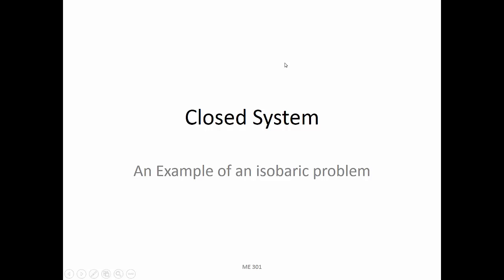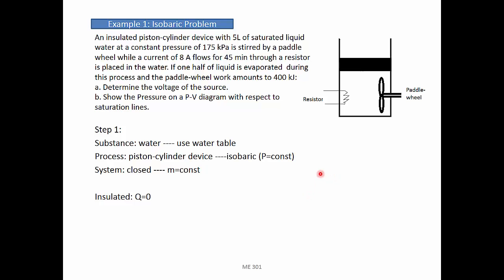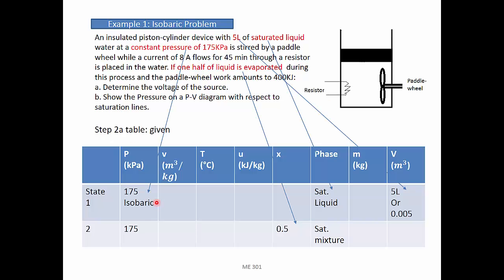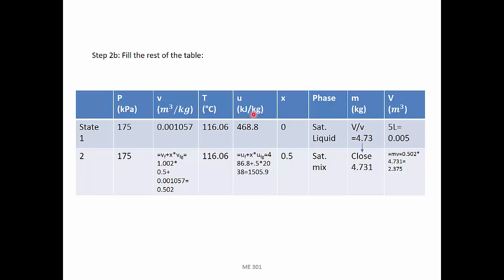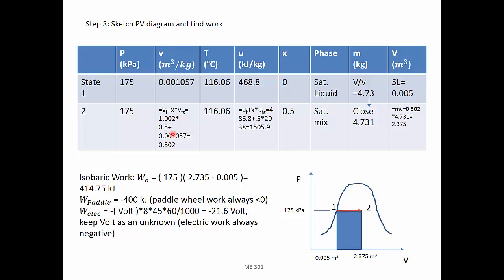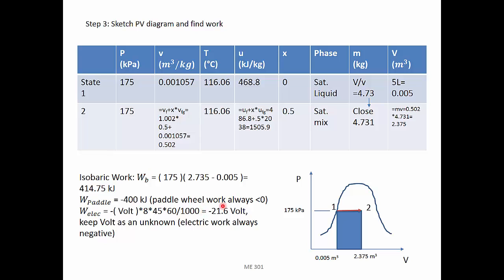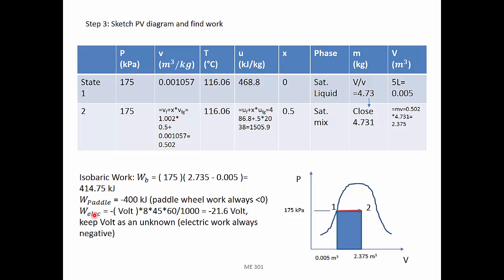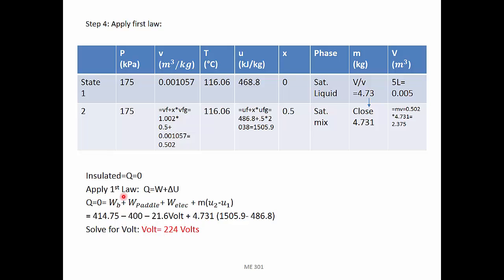Thermodynamics: Example - Isobaric process with piston-cylinder, resistor, and paddle wheel